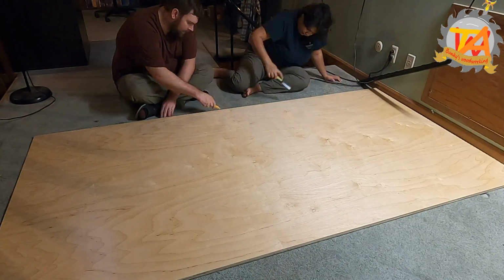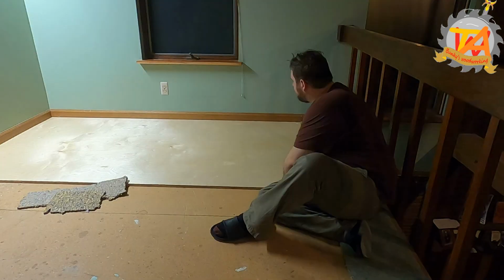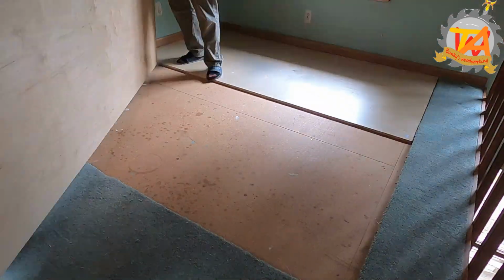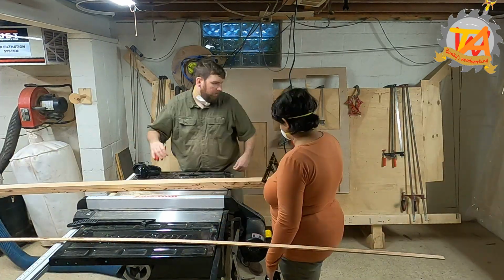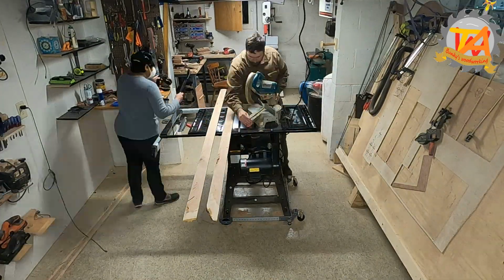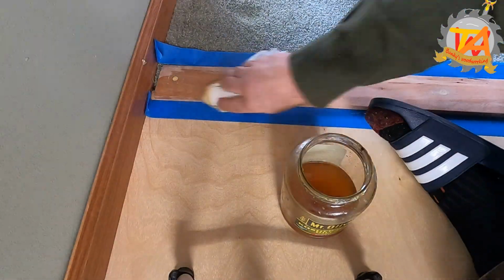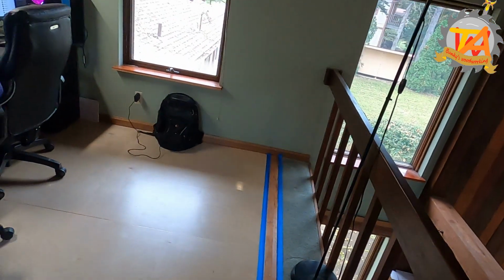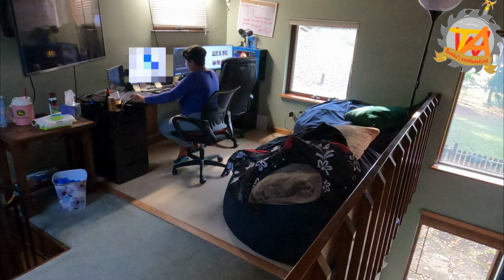Loft Office Build & homemade T-Molding or Transitional molding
DIY Office remodel... We needed to remove our carpet and install High-quality plywood flooring for our office. We could not find good quality Transitional molding anywhere. I did not even see any on YouTube. So we are going to be the first to make DIY T-molding. We hope you enjoy this video.

0:00 Welcome and moving furniture
0:35 Measuring floor
0:50 Cutting the carpet
1:18 Removing Tack strip and Cleanup
1:31 Laying Floor dropping carpet from loft
1:55 Making custom T-molding
3:34 Installing the T-molding
4:12 polyurethane coat
5:02 Results

eBay Listings for walking sticks.
Etsy store
If you want to support us directly watch our video on
BITCHUTE and  click the tip or pledge page is